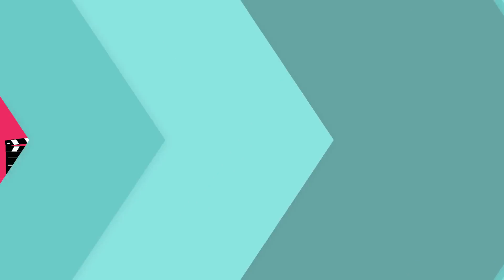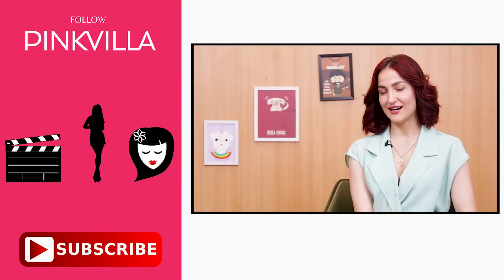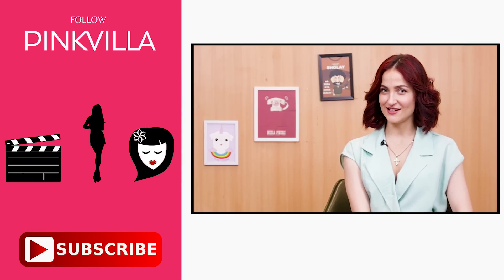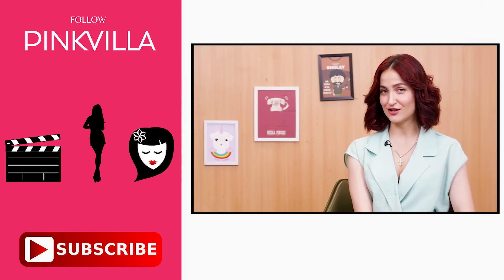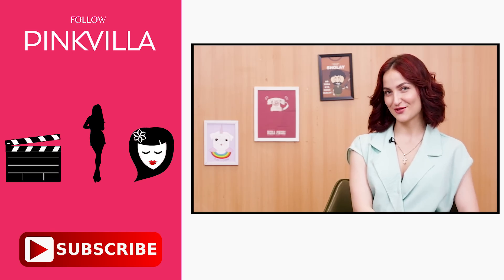Elli AvrRam reveals her beauty and makeup hacks | Pinkvilla | Fashion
Elli AvrRam recently met with Pinkvilla and revealed all about her makeup hacks. The diva revealed how she was obsessed with makeup ever since she was little and how she wanted to be a fashion stylist. Watch the video to know more.